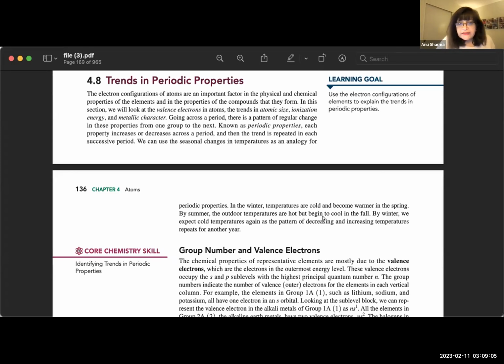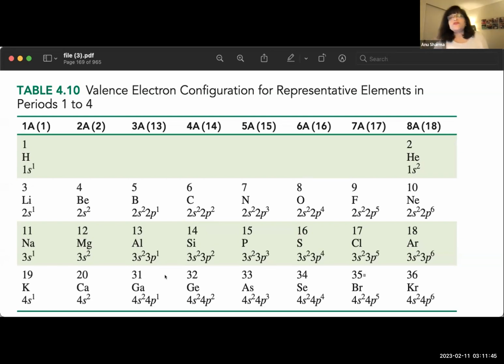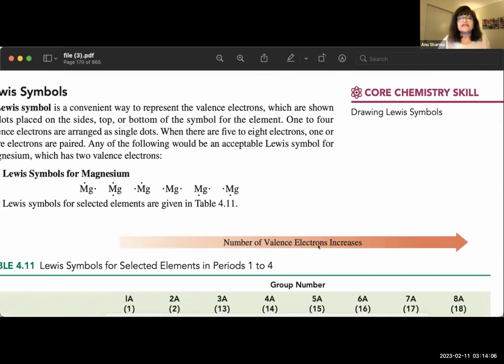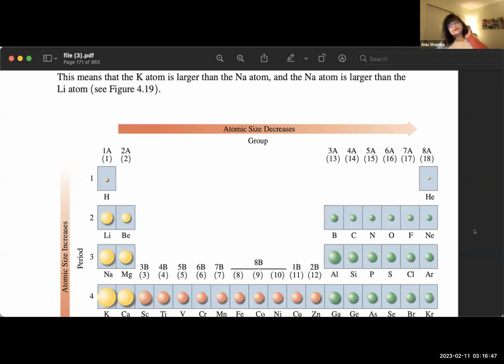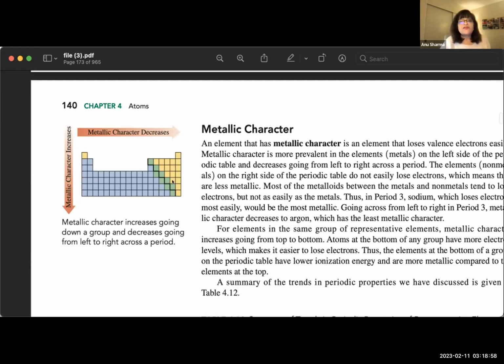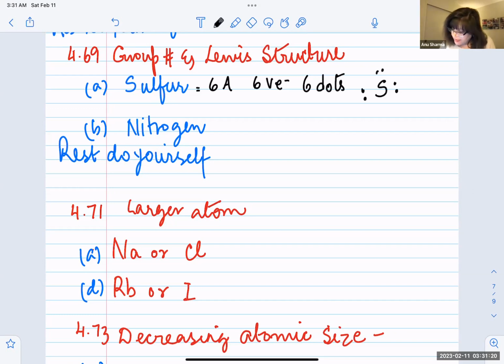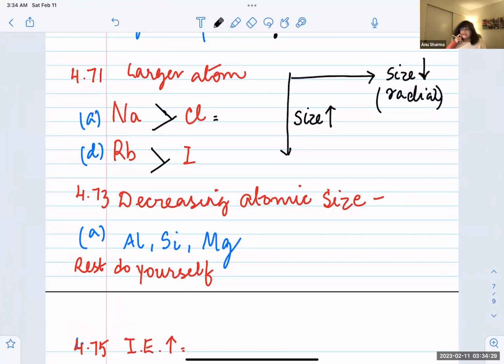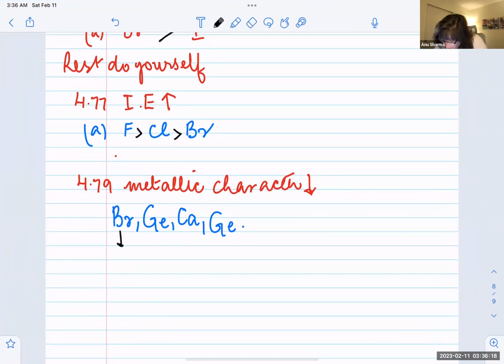How to solve Ch 4 HW Problems on Trends in Periodic Table (GOB)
GOB - Ch 4 Atoms HW Q 67,69,71,73,75, 77, 79 Trends in Periodic Table